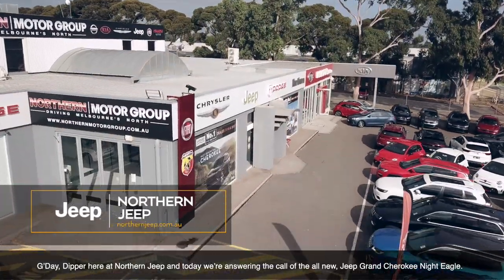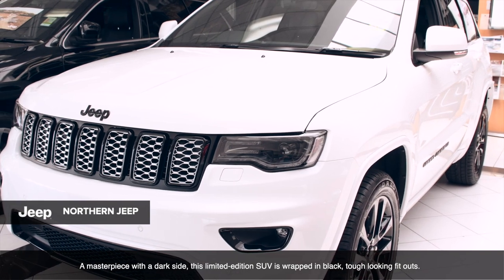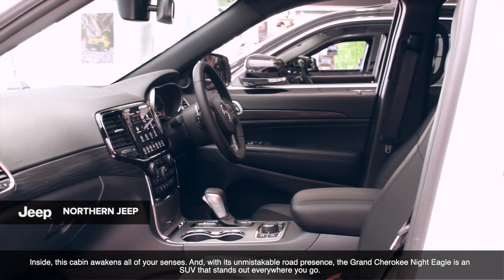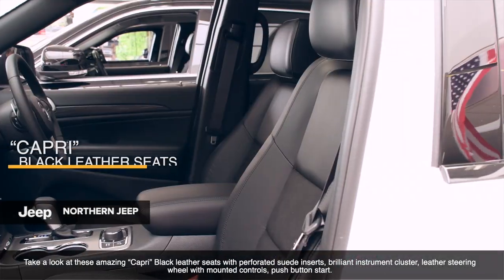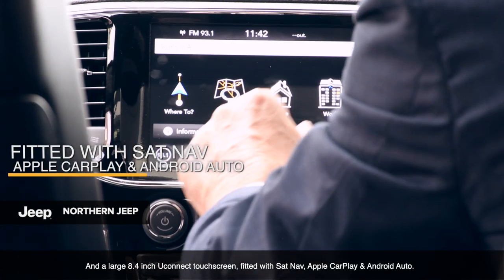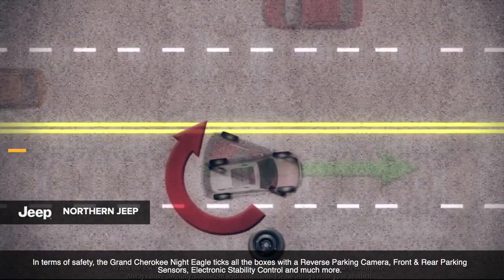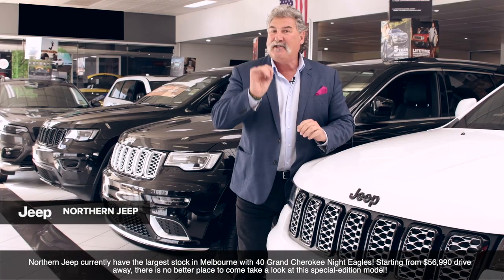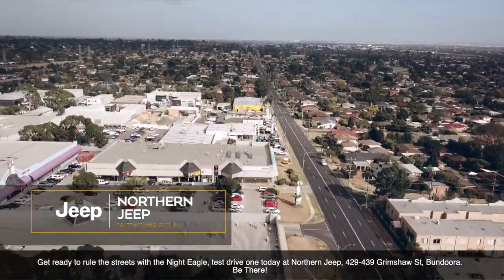Discover The Jeep Grand Cherokee Night Eagle with Dipper @ Northern Jeep